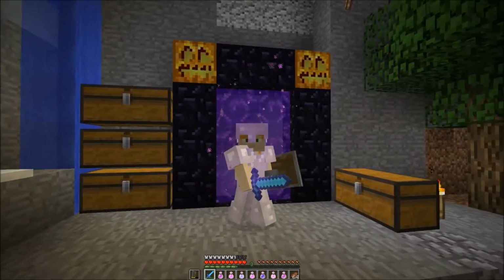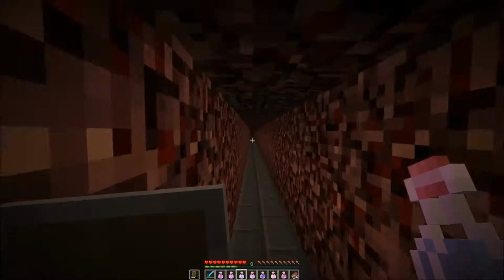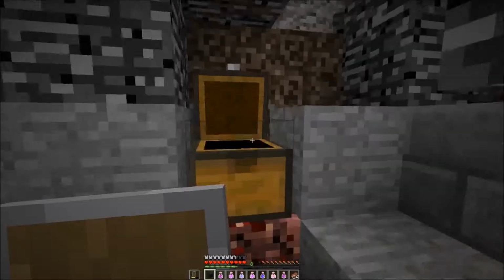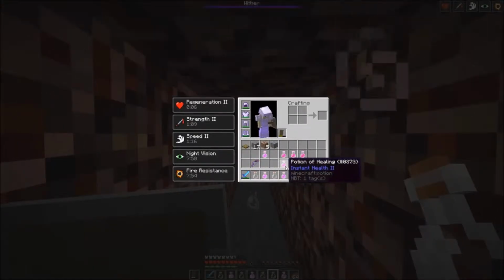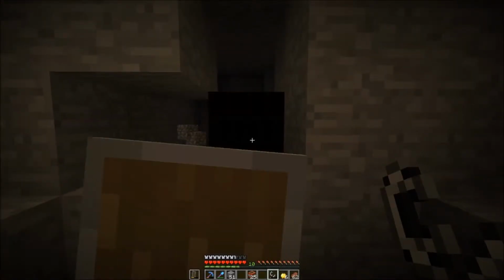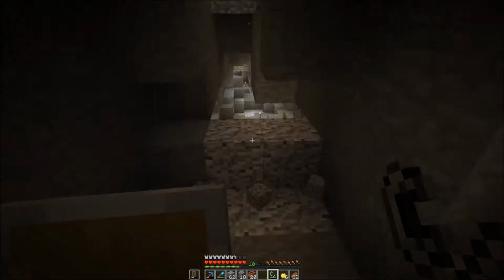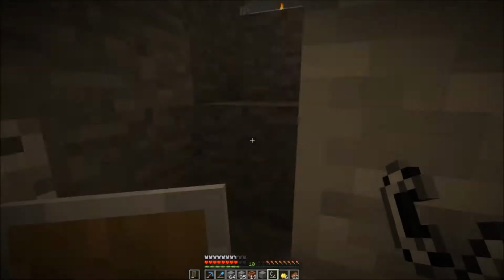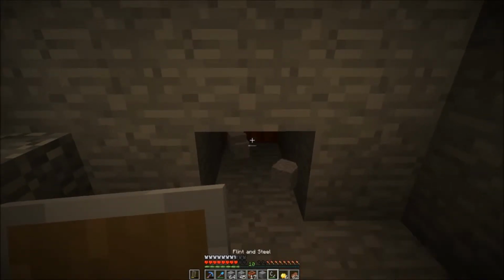Bear Plays MINECRAFT EP15 ??? EPIC WITHER FIGHT ???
The Most EPIC Wither Fight EVER SEEN! lol
:P